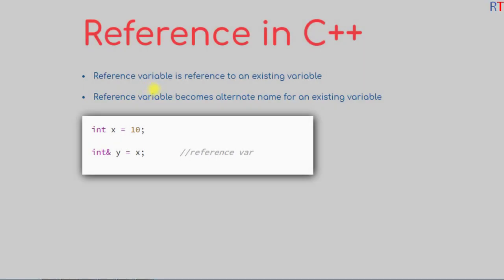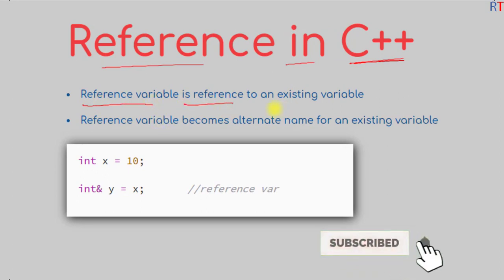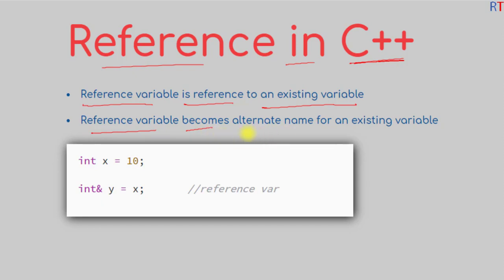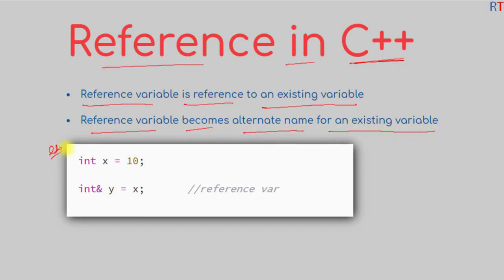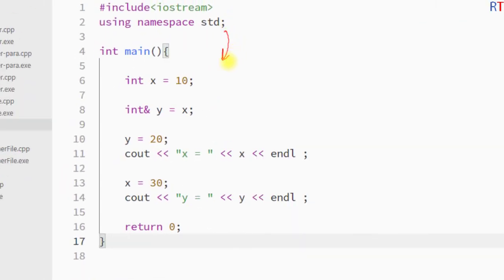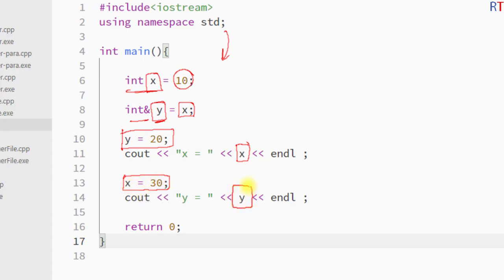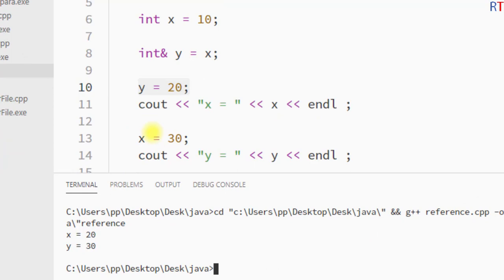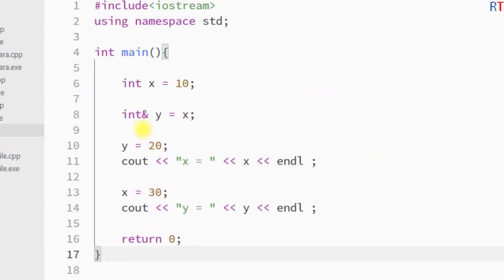#82 Reference in C++ | Reference Variable | C++ Programming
Reference in C++ | Reference Variable | C++ Programming